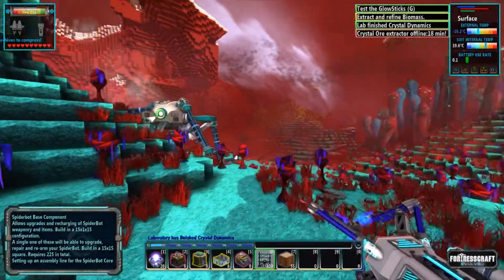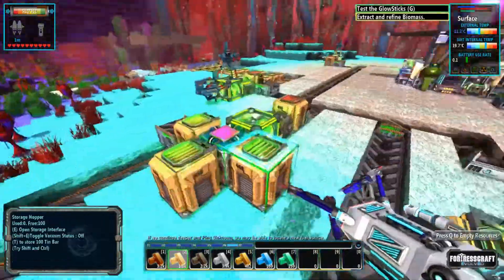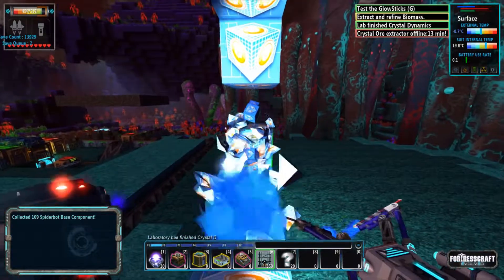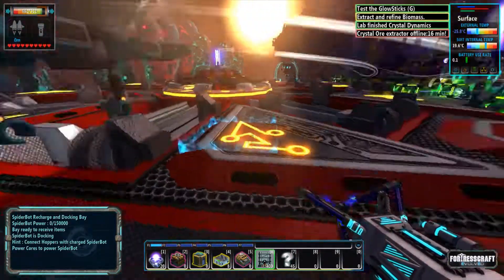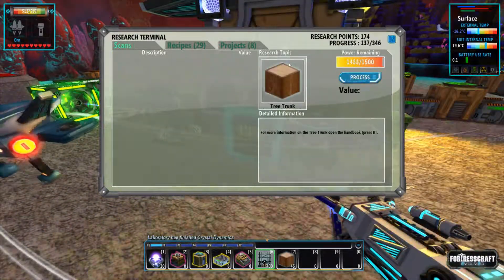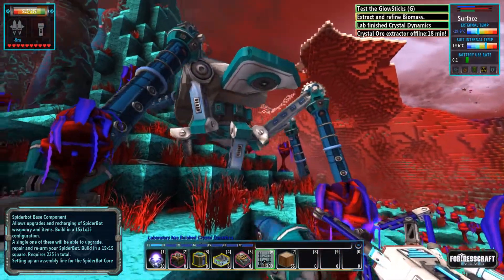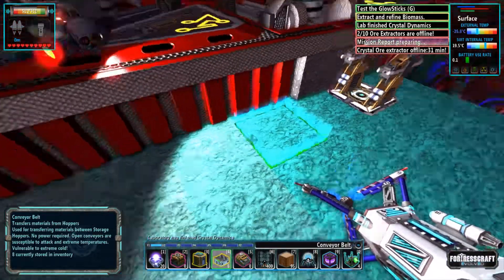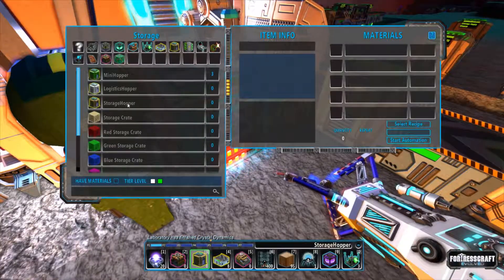FortressCraft: Evolved - Helping out the Spiderbot - E11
Today I help out the Spiderbot.

Welcome to FortressCraft: Evolved, a Voxel game with a unique Survival Mode combining Tower Defense, Crafting, Logistics, Exploration, Combat and Assembly lines.
 If you would like to play along here is a link to were you can get the game.